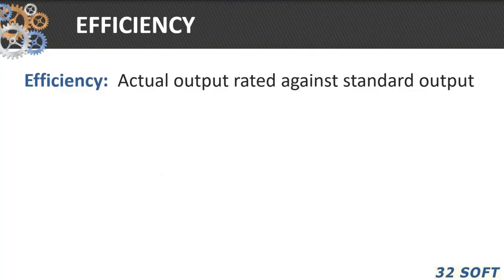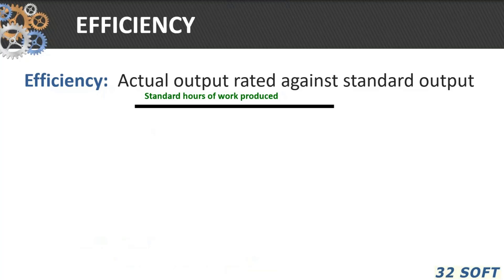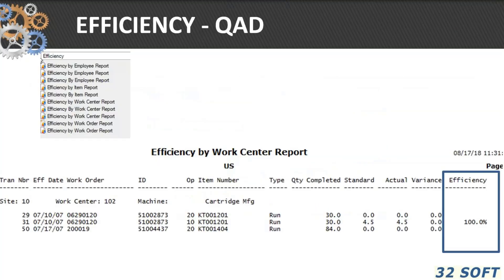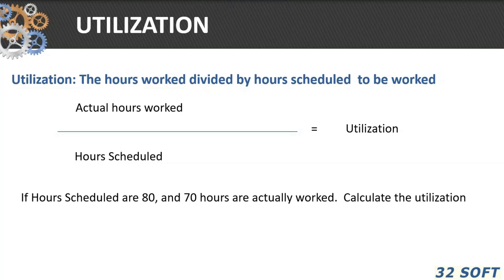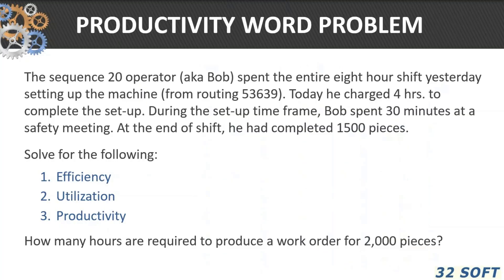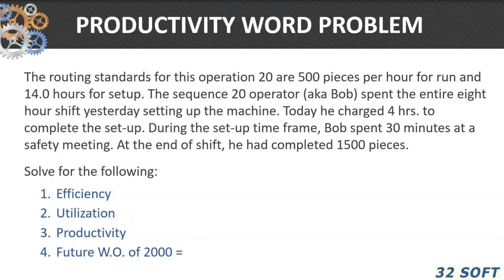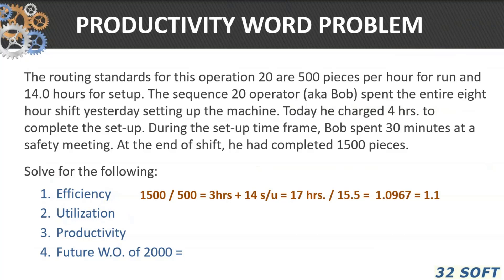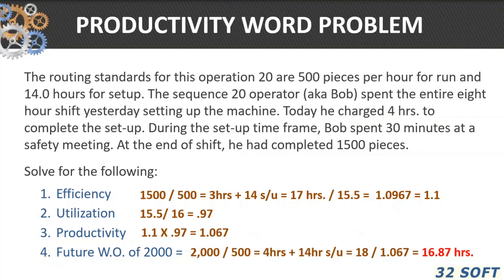Efficiency Utilization Productivity Explained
by APICS instructor Don Lindsey.